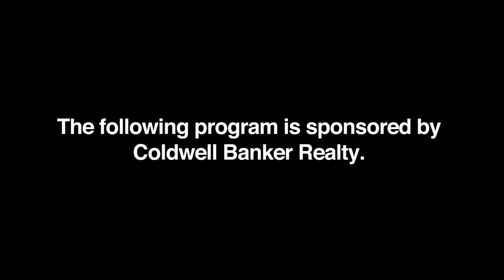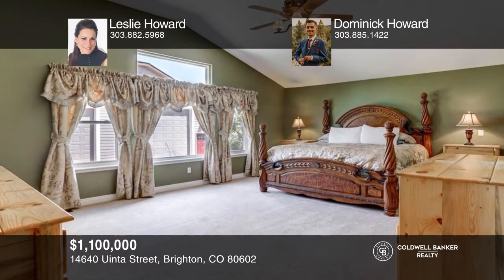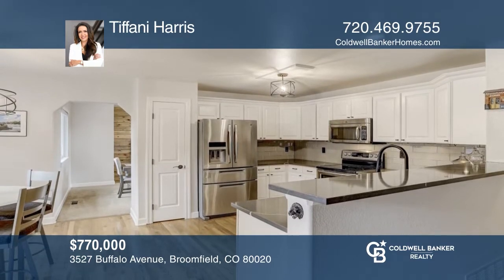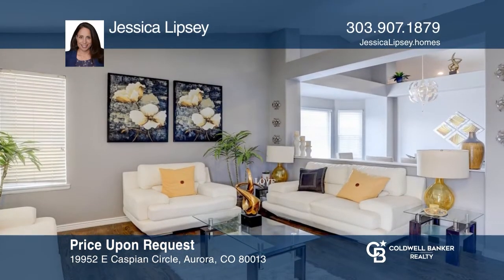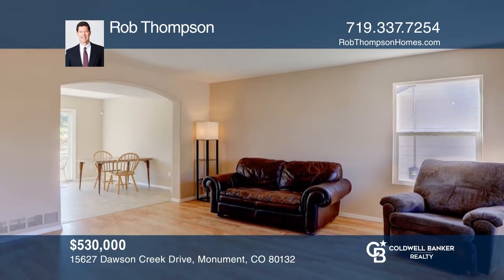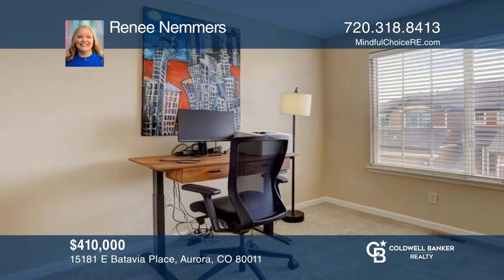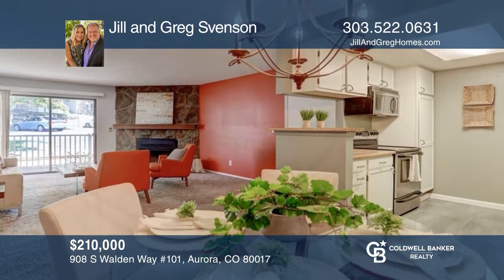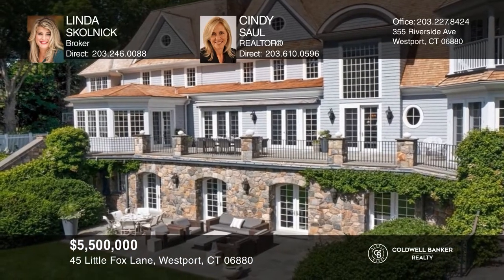Colorado Homes Real Estate Show 08-14-22